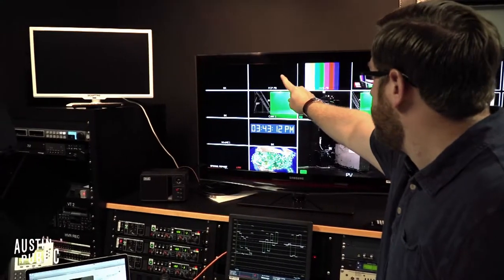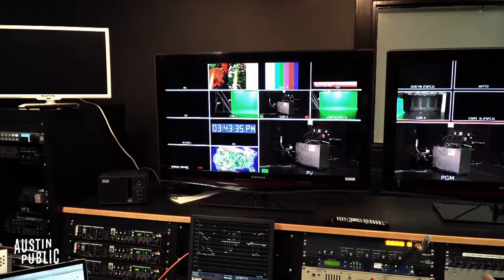Control Room Multiview Screens Overview